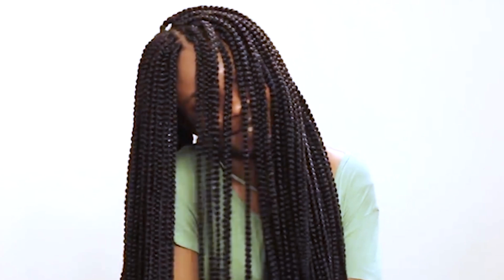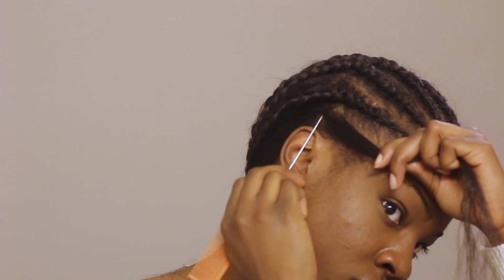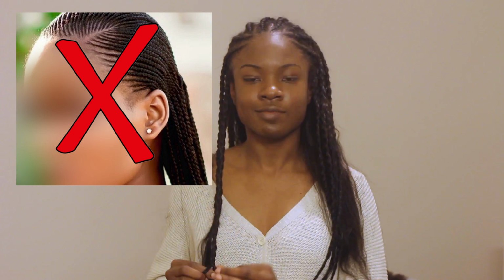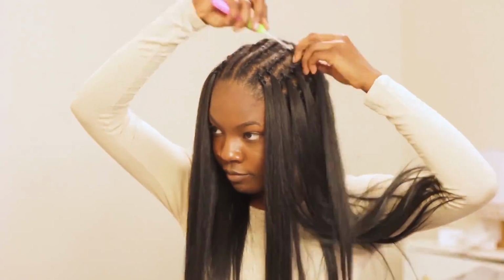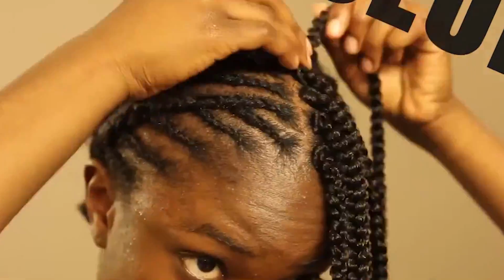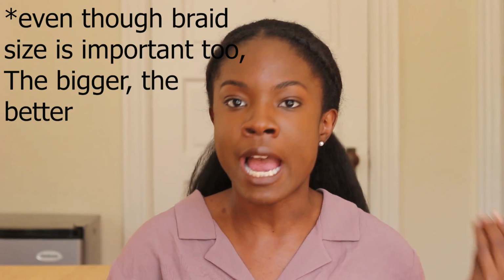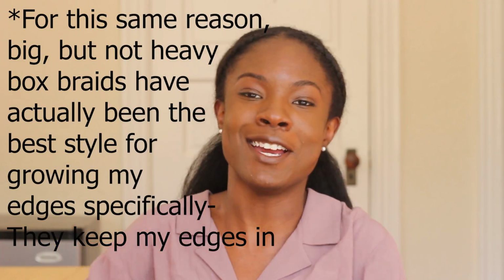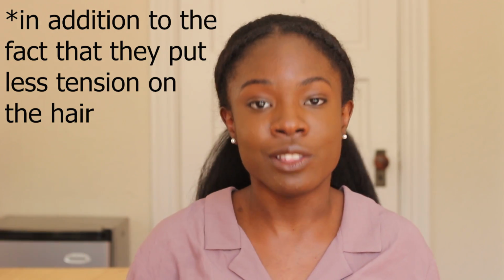The Protective Style That Makes Hair Grow The Longest vs. The Not So Good Ones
Best protective styles for natural hair or relaxed hair. Best protective hairstyles for short natural hair , long natural hair, or relaxed hair. These hairstyles literally work for everybody and are the best way to learn how to grow natural or relaxed hair, because the best way to grow your hair longer it to leave it alone and do protective styles and low maintenance hairstyles. Many protective styles are simple and easy for any one to do, so go out ad try it! Have you ever asked yourself, is crochet braids bad for your hair, or is crochet braids a protective style or is crochet braids good for your hair, or is crochet braids better than box braids. You may have also wondered about box braids and asked, are box braids good or bad for your hair growth or if it is good for transitioning hair.  Also there is a common myth that sew in weaves are bad for your hair, so you may have asked yourself, are weaves good for hair growth. Do weaves make your hair grow or damage your hair. I answer all of these questions in this video and give an in deep comparison on all the protective hairstyles and tell you how to make your natural or relaxed hair grow long through protective styling.